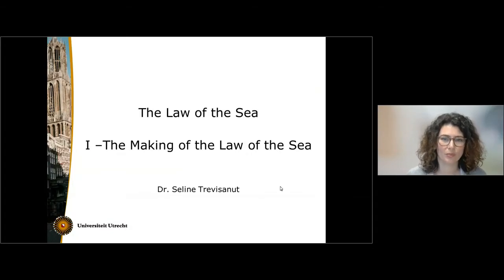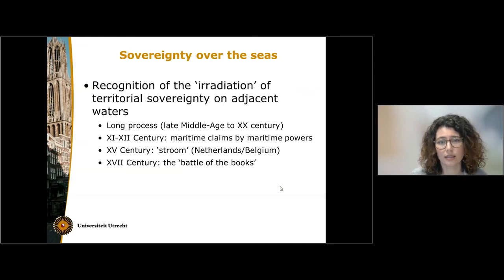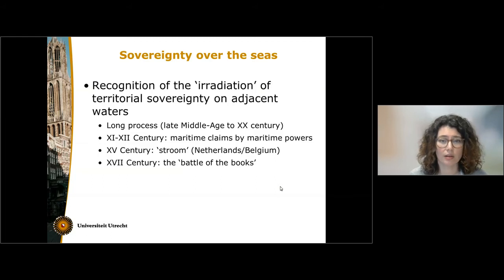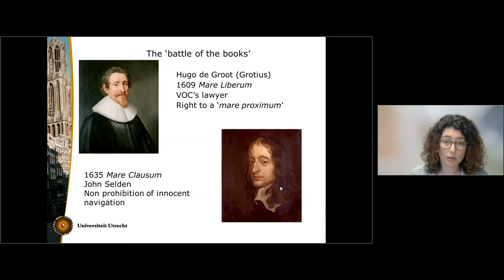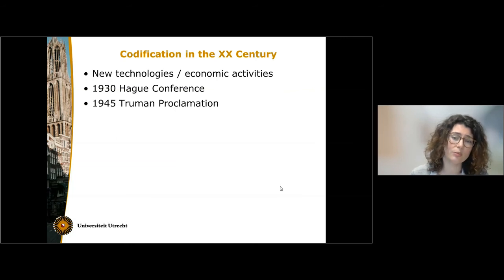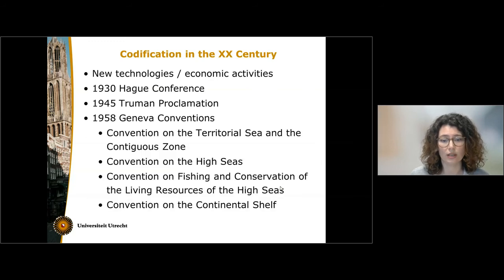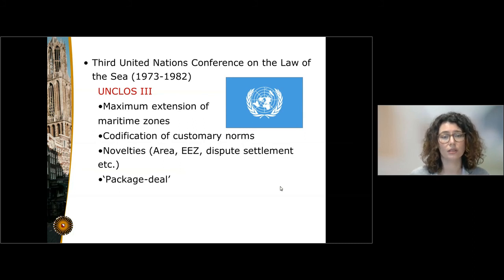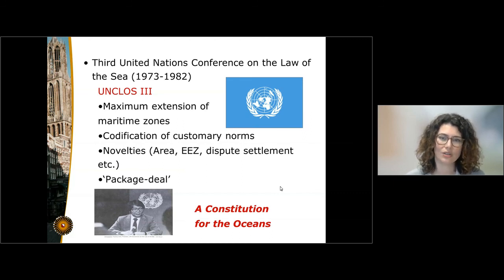Trevisanut Law of the Sea I